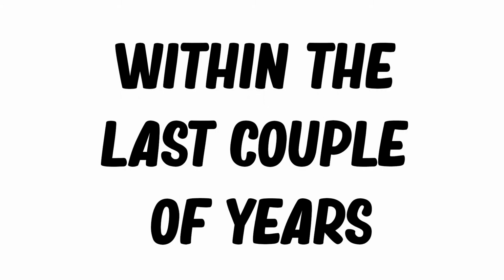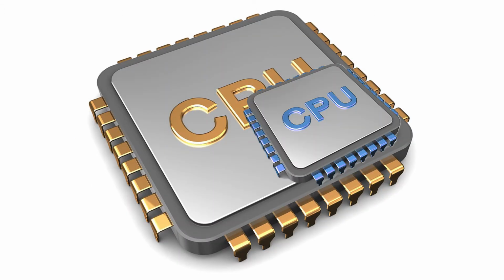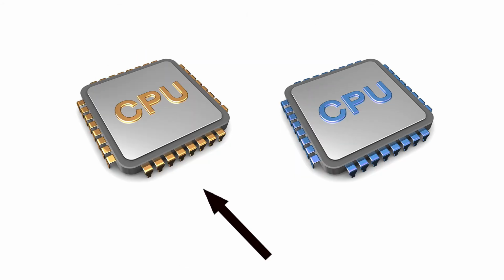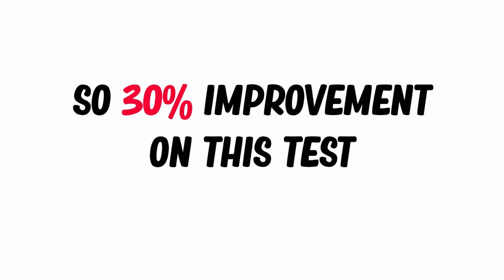How Does Cpu Hyperthreading Work?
How Does Hyperthreading Work? is a video about Hyperthreading and Simulatainious Multithreading.